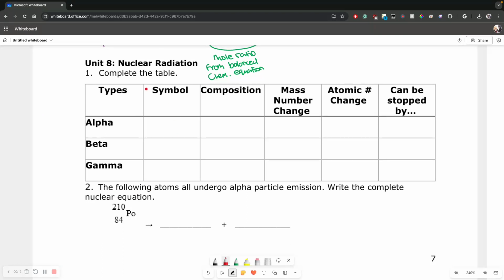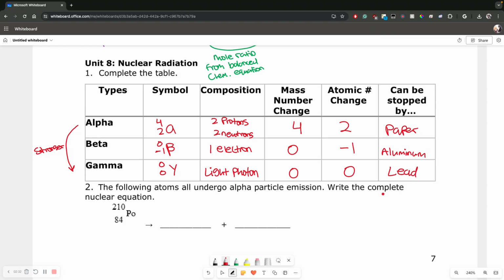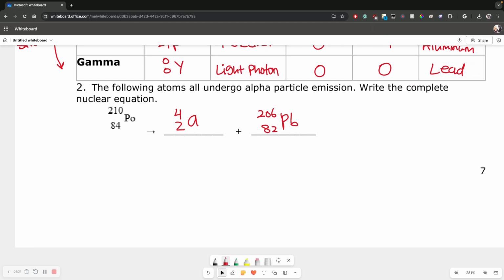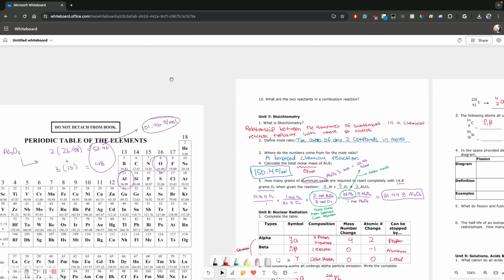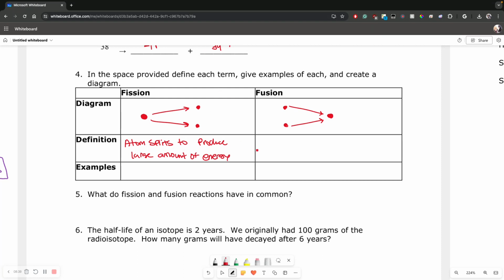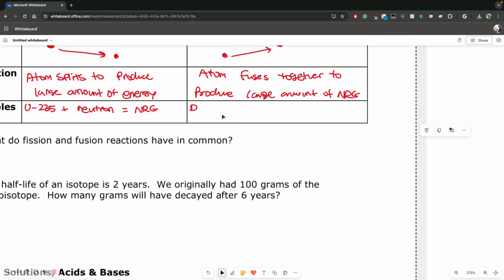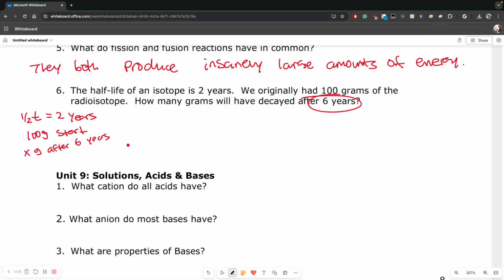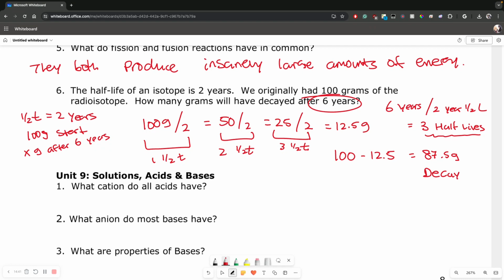ICP Semester 2 Final Study Guide Unit 8 (Nuclear Radiation)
Timestamp:

00:00 Start
00:12 Question 1
02:52 Question 2
05:33 Question 3
07:10 Question 4
11:20 Question 5
11:50 Question 6